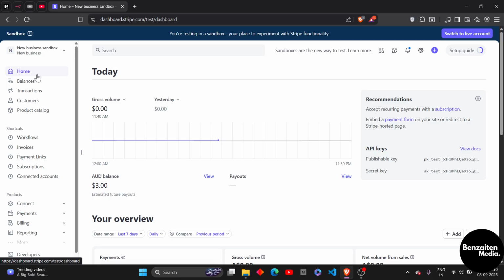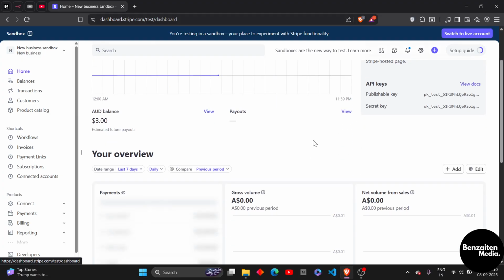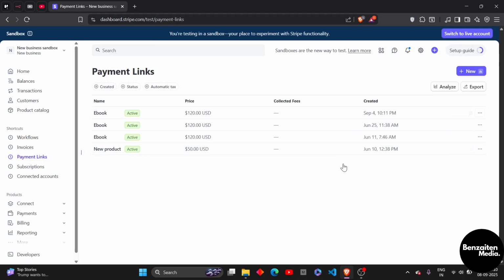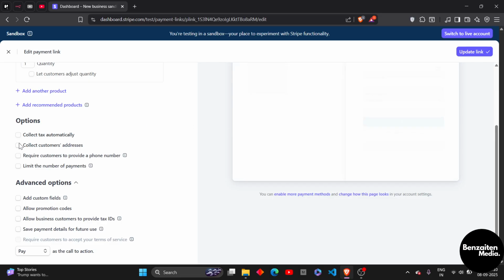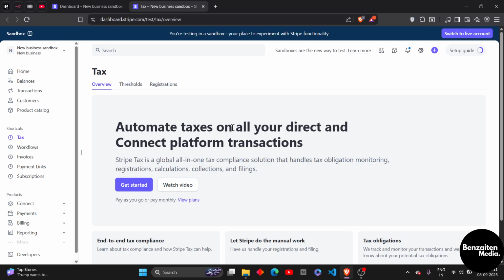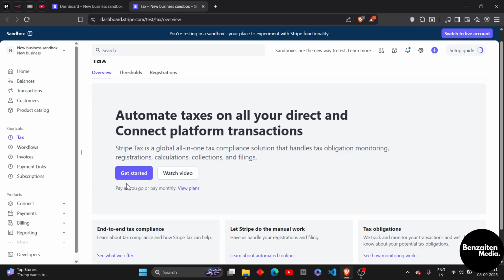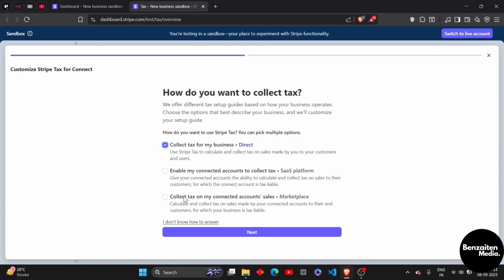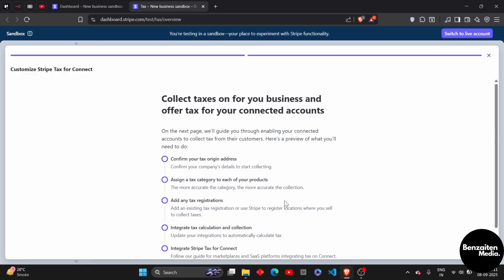How to Add Tax on Stripe | Step By Step Guide 2025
💾📧 Want to calculate and add taxes automatically in Stripe for your online business? 💳🧾 In this video How to Add Tax on Stripe | Step By Step Guide 2025, I’ll show you how to set up tax rates, apply them to products or subscriptions, and ensure your payments comply with tax regulations.

🔍 What You’ll Learn in This Tutorial:
✅ How to access Stripe tax settings 🔑
✅ Step-by-step process to create and apply tax rates 🖥️
✅ Managing taxes for products, subscriptions, and invoices ⚙️
✅ Tips to handle regional and international taxes ✅
✅ How to review tax reports and ensure compliance 📊

Adding taxes correctly in Stripe ensures accurate billing, legal compliance, and smooth financial operations. This guide is perfect for e-commerce store owners, freelancers, and online business managers.

🌟 Key Features Covered:

Setting up tax rates in Stripe

Applying taxes to products and subscriptions

Managing invoices with tax included or excluded

Handling multiple regions and tax rules

Reviewing tax reports and compliance tips

🔗 Additional Resources:
Explore playlists for online payments, invoicing, and e-commerce optimization.